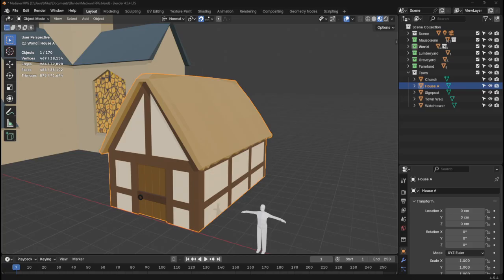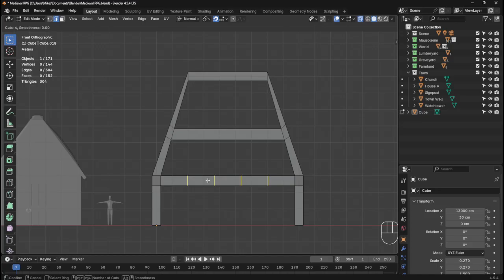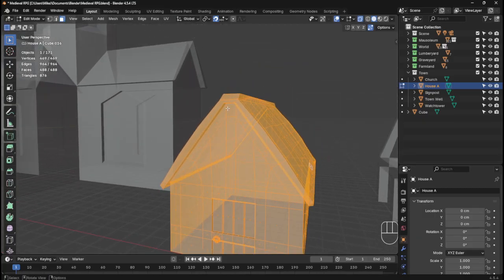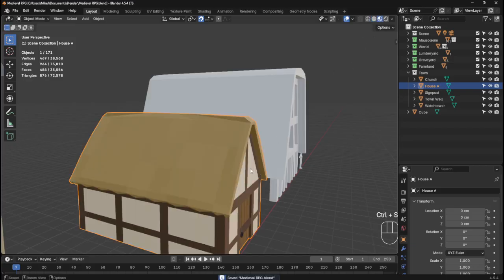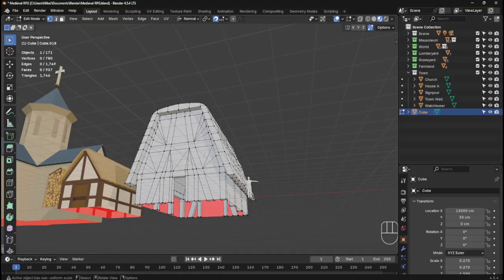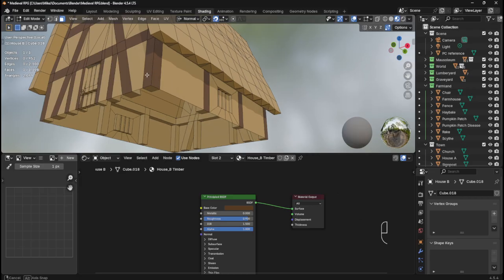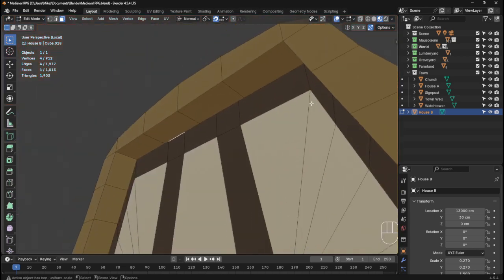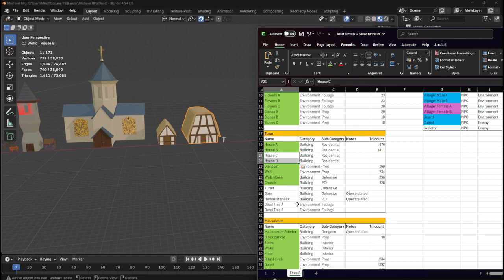Blender 4.5.4 - 047 - Creating Medieval RPG Game Assets - Part 9